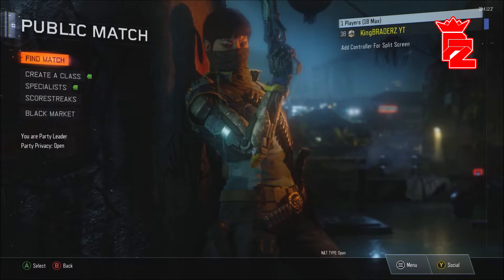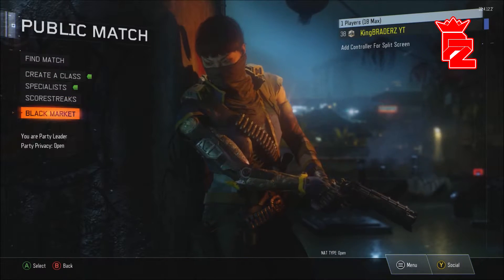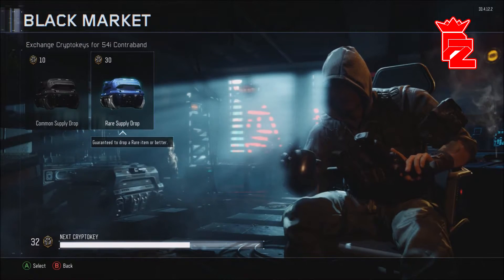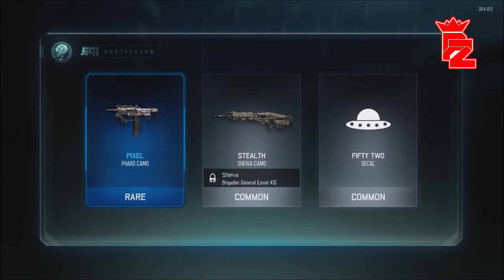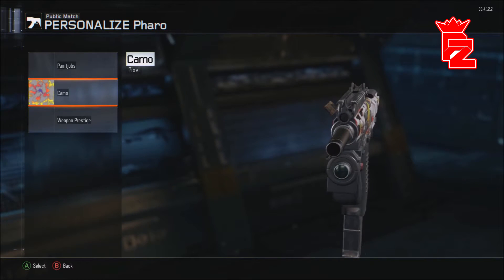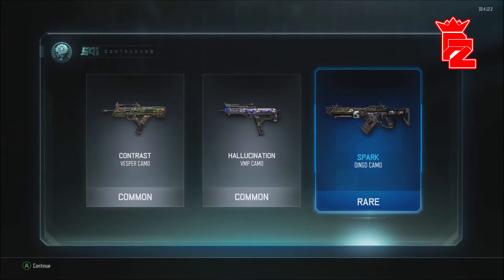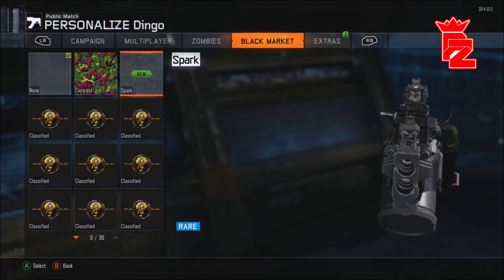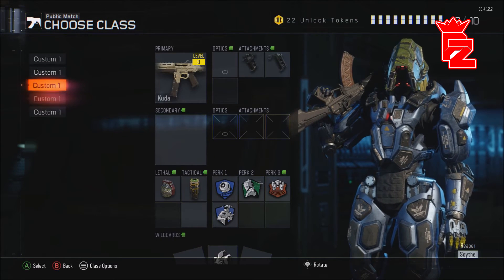"RARE ITEMS!?" - Black Ops 3 SUPPLY DROP Opening! #1 (Black Market)